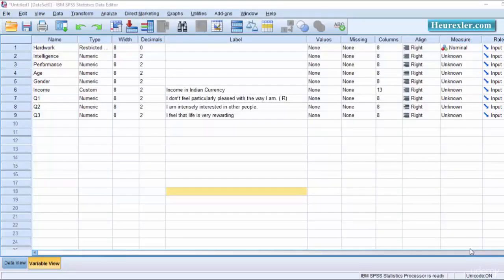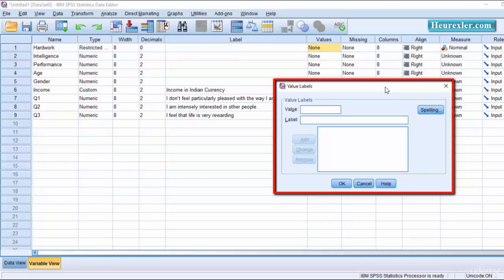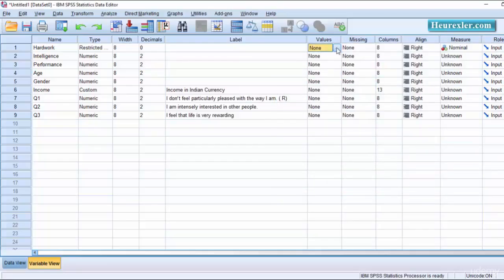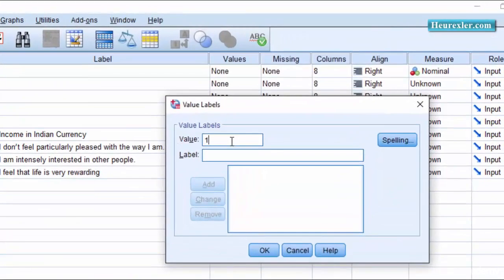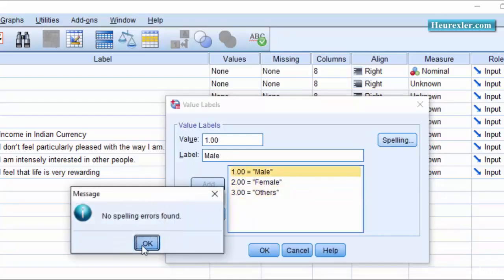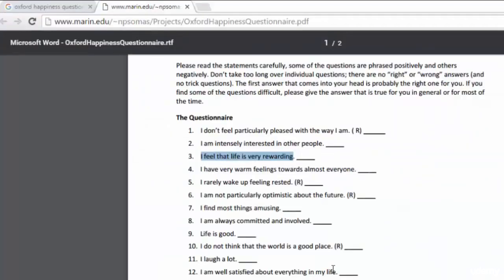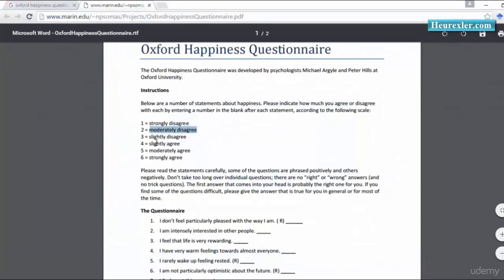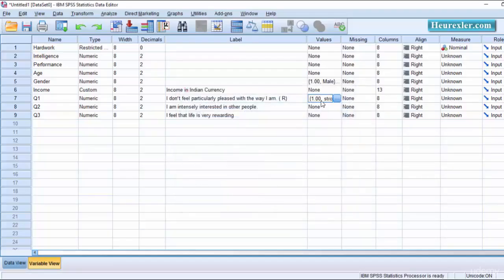010. SPSS Defining Values & Labels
010. SPSS Defining Values & Labels